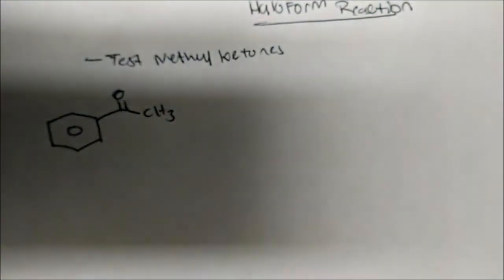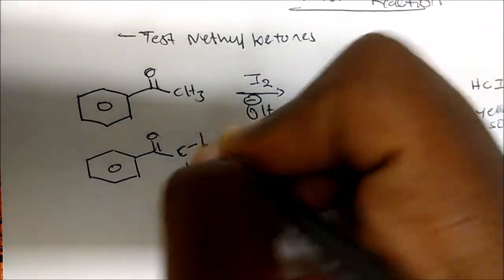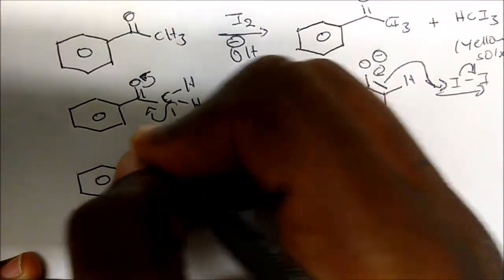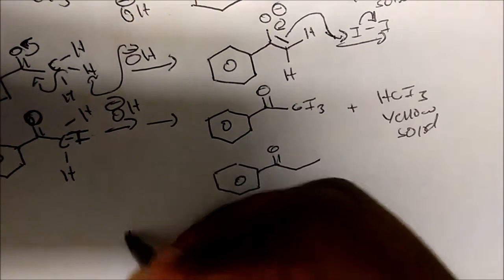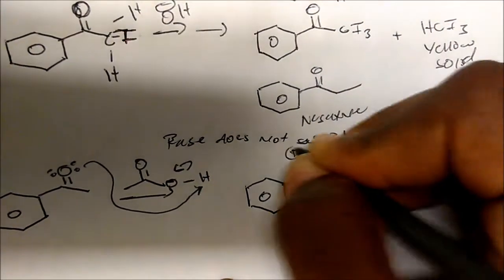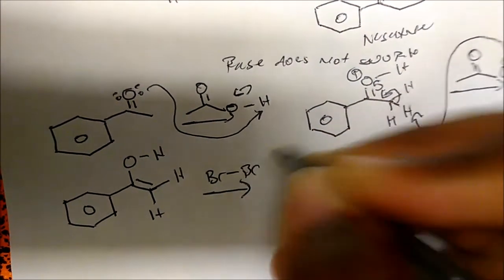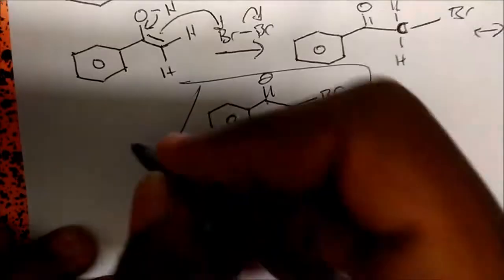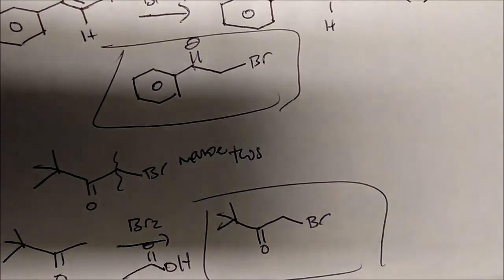Haloform Reaction and Mechanism (Haloform Test)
This video puts emphasis on the Haloform reaction and the Haloform test which test for methyl Ketones.